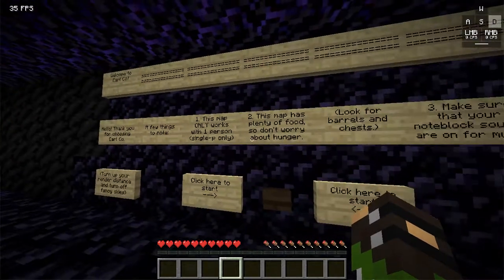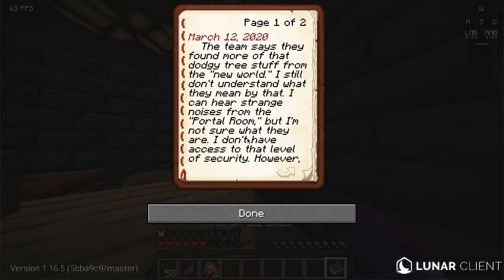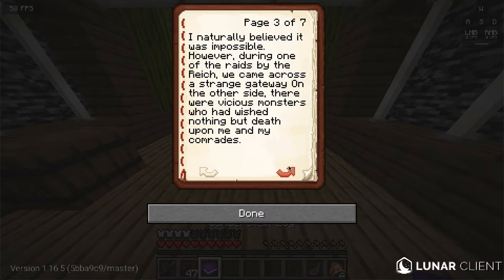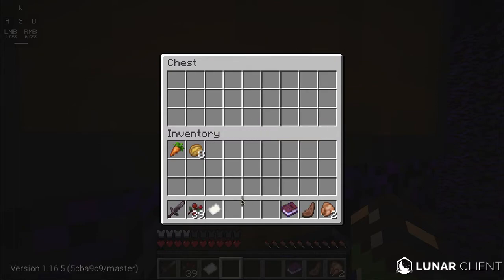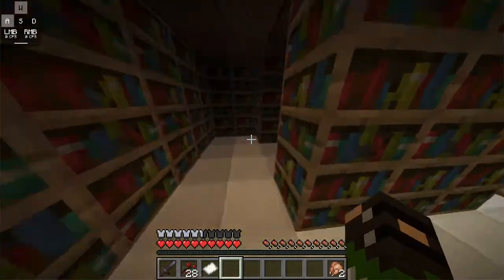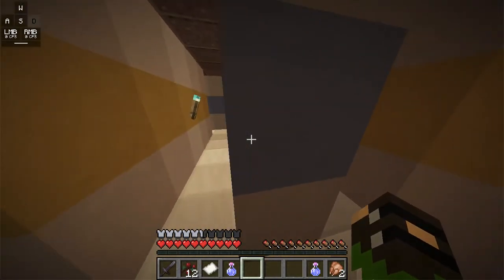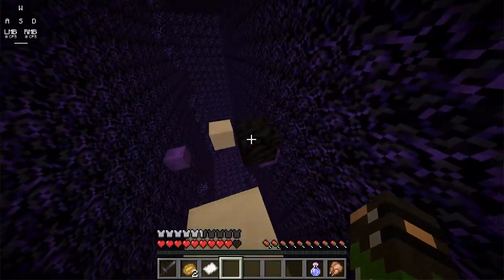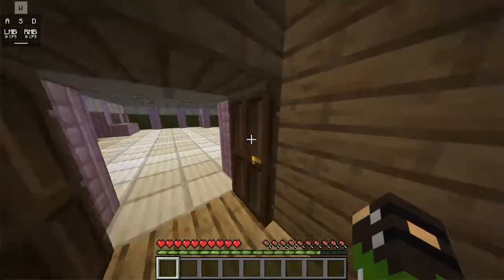Carl Co. | Minecraft Adventure Map Playthrough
Journey through the depths of a corrupted, hell-ruined, destroyed corporation owned none other than me, Carl McVahn!
There are secrets; there's food, and there's a carrot.
Welcome to Carl Co.

Map Version 1.0